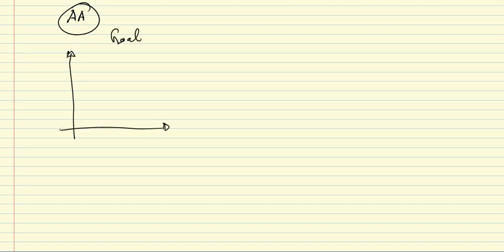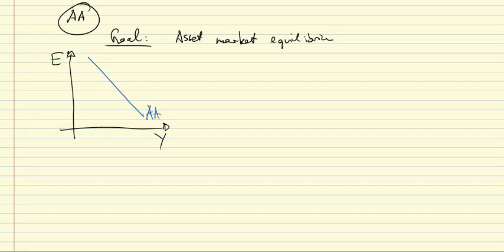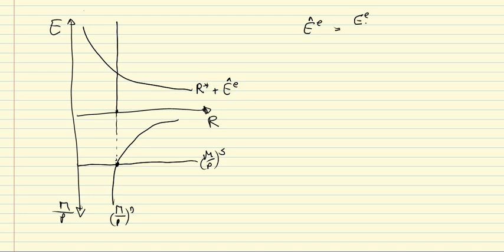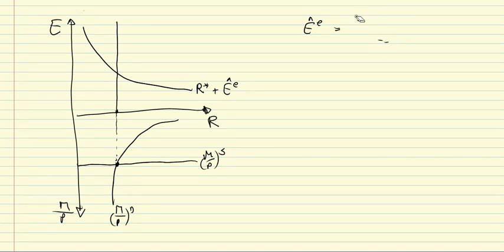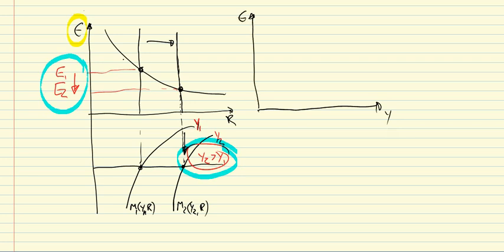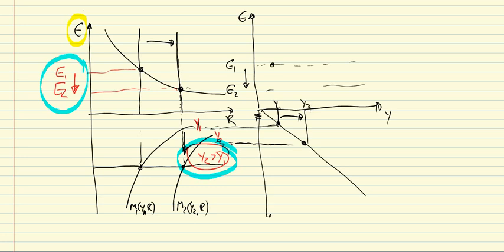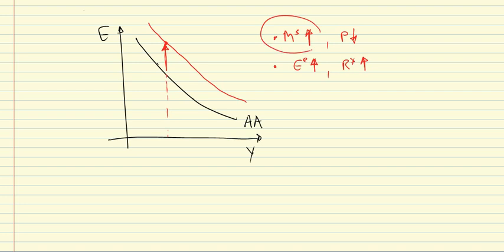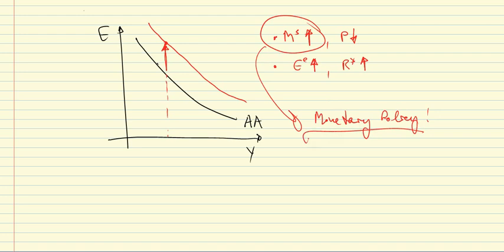Asset market equilibrium in an open economy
This clip summarizes derivation of asset market equilibrium in a small open economy. The interest rate is determined in a standard textbook domestic money-bond market (LM); the current nominal exchange rate is determined in the foreign exchange market with given foreign interest rate and expected exchange rate. In consequence, a negatively sloped relationship between current nominal exchange rate and the level of output emerges.